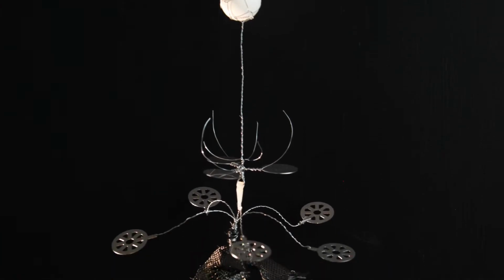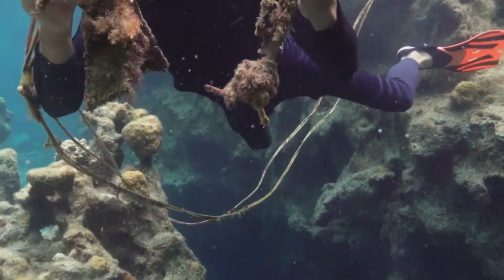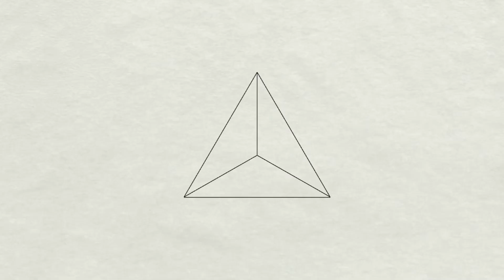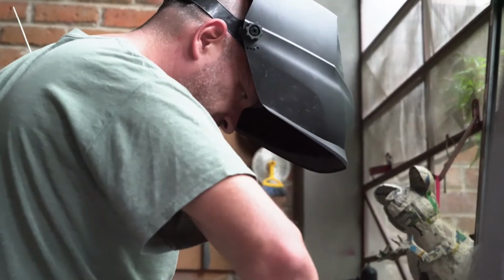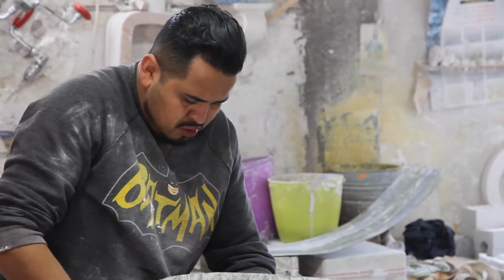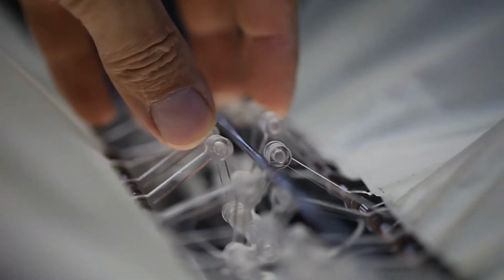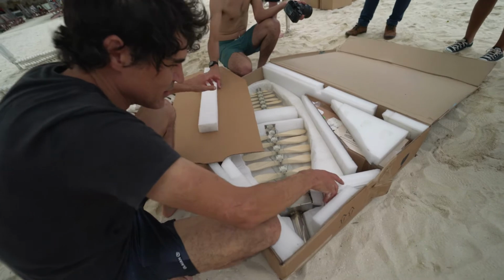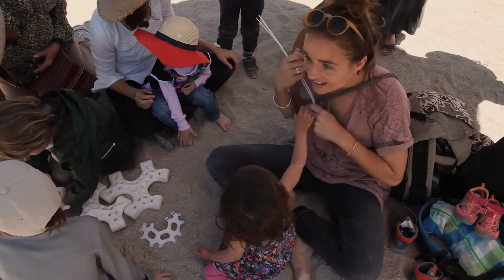KORALLYSIS proceso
This project is based on the construction of a series of devices that live submerged in the sea
establishing mutualistic relationships with coral reefs.